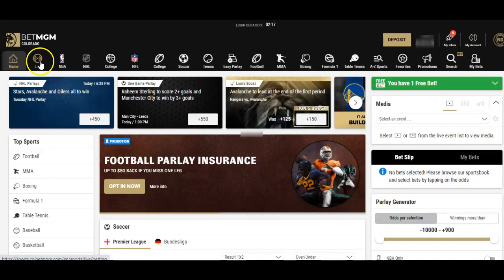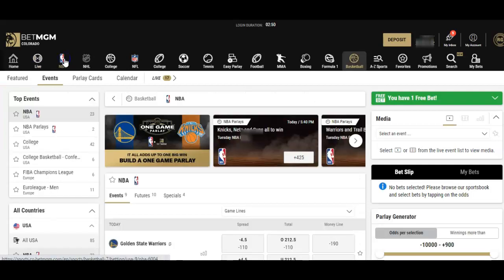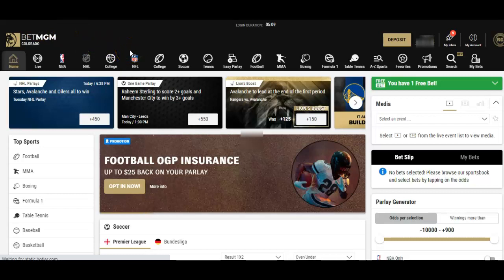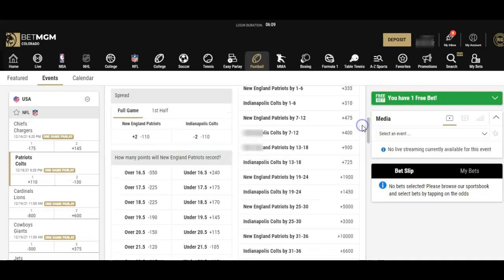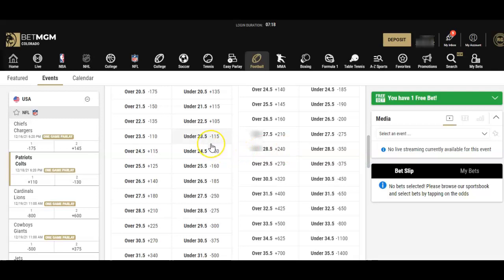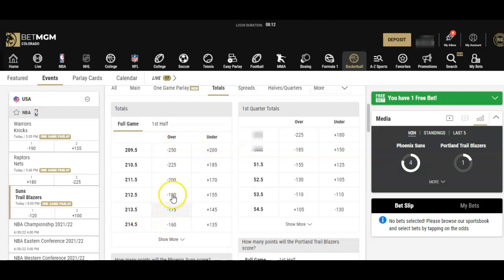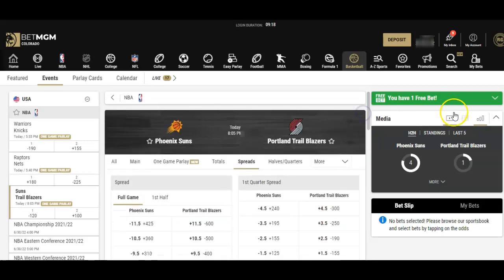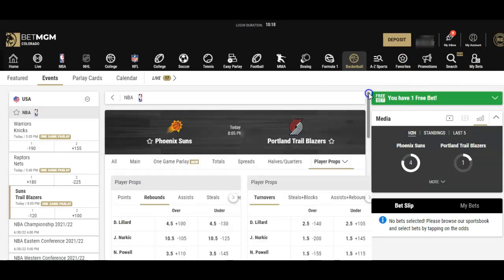How to Bet on BetMGM Sportsbook | Strategies & Tips to Make Money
🔗 Sign-Up for BetMGM today and get up to $1,500 paid back in Bonus Bets.

Take advantage of the best sign up bonus in your state

Boyd discusses how to use BetMGM’s advanced options or choices once you feel comfortable opening sportsbook accounts and have placed several basic bets. He shares knowledge and insight to help you with site navigation in areas that you may not be familiar with.

Boyd shows you where to go to participate in live wagering, take advantage of promos, and bet on alternative spreads and/or lines. Live wagering allows you to bet as the games are being played. You must act quickly because lines and spreads move very fast. BetMGM has constant promos. Promos are a great source of additional income when making profitable bets. He shows you exactly how to access alternative lines and alternative spreads. Many use alternative lines and spreads in the NFL, NBA, and the NHL. He shows several examples of alternative lines/spreads that you can wager on.

BetMGM is user-friendly and has a highly rated mobile app that is growing in popularity.
BetMGM sportsbook is currently available in 13 U.S. states, including Virginia, Colorado, West Virginia, New Jersey, Pennsylvania, Arizona, Tennessee and more.

If you feel you have mastered signing up for sportsbooks and placing basic wagers, then Boyd will show all you need to know to about live wagering, promos, alternative spreads and more.